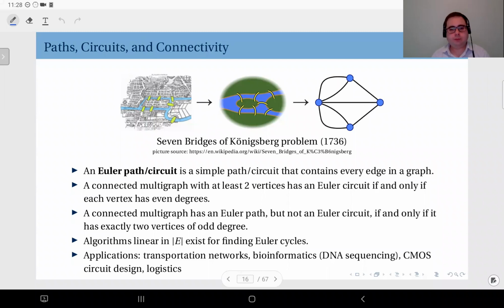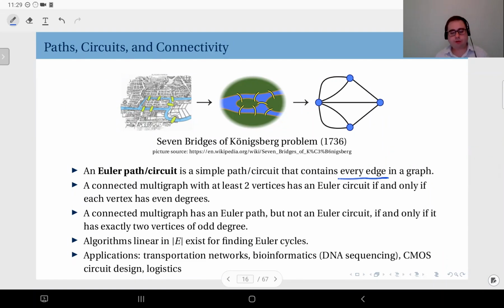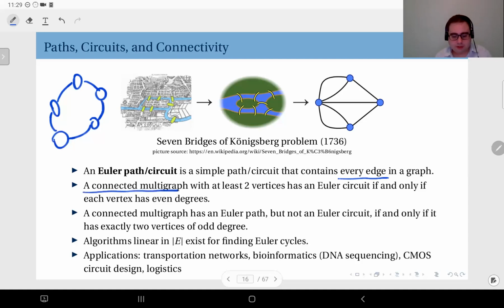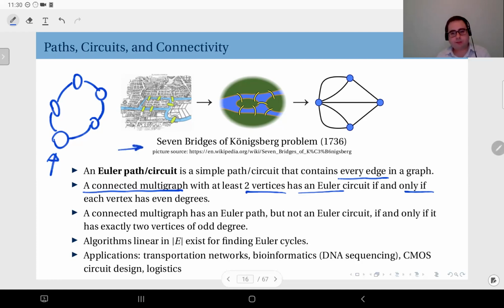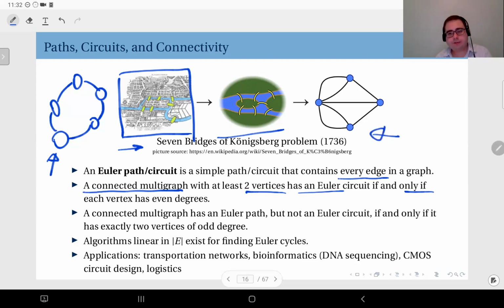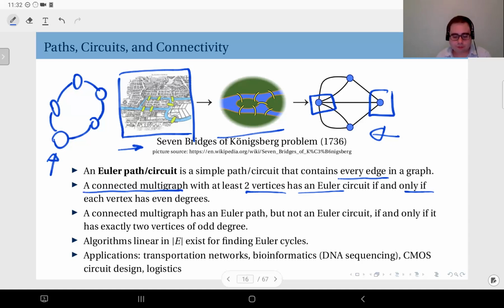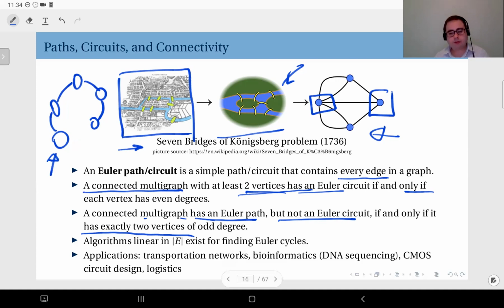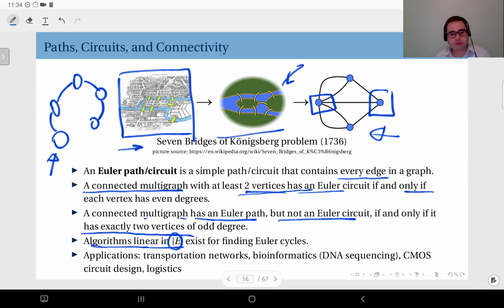13.13 Euler Paths and Circuits on a Graph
Euler paths and circuits on a graph, its origins in the seven bridges of Königsberg problem, and its applications.